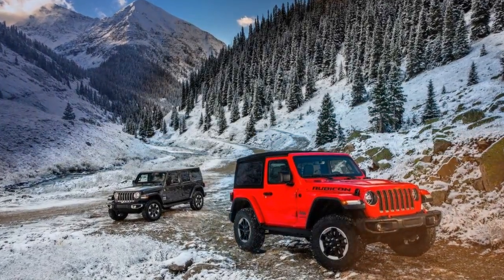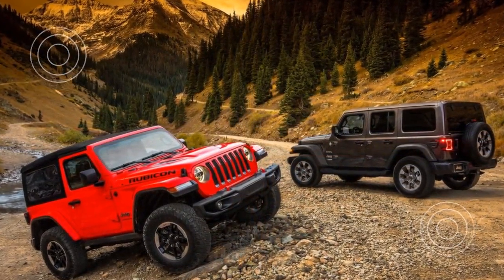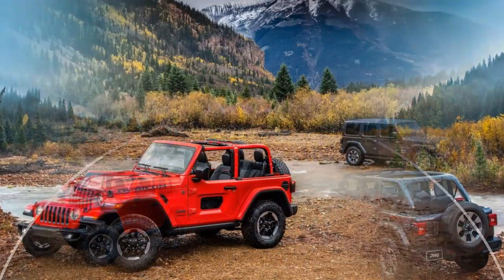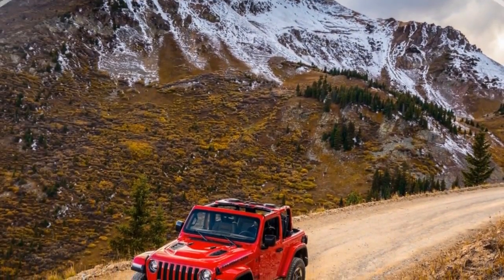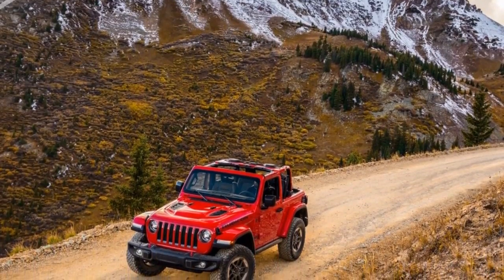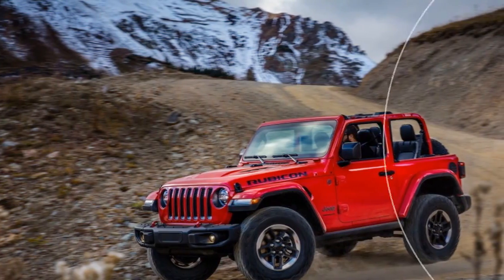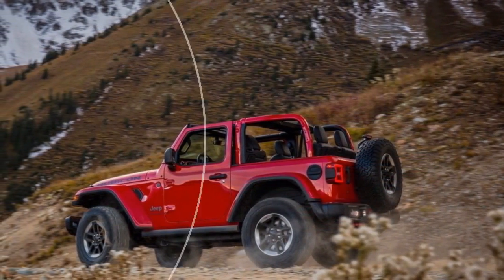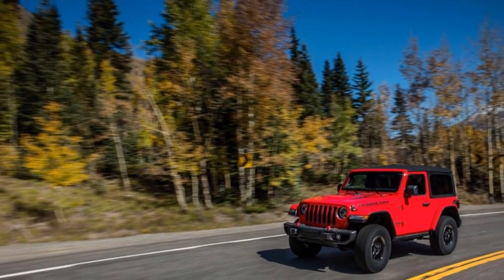WATCH NOW! 2018 Jeep Wrangler First Drive Review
Rule number one in designing a new Jeep Wrangler is: Don’t screw it up. The second rule in designing a new Jeep Wrangler is: Always follow rule number one. Rule number three in designing a new 2018 Jeep Wrangler is: Don’t screw it up by putting rectangular headlights on it.